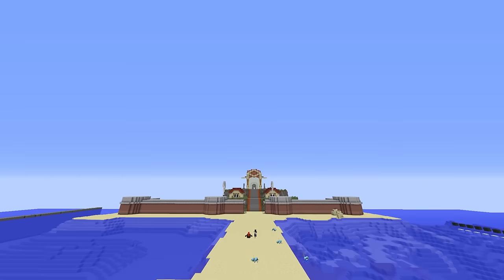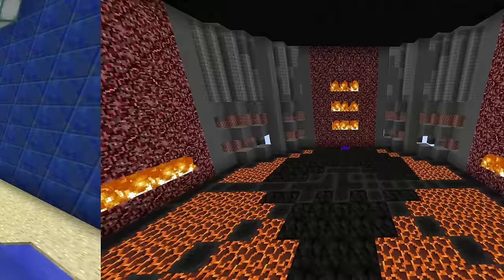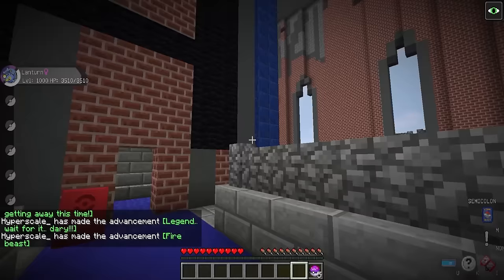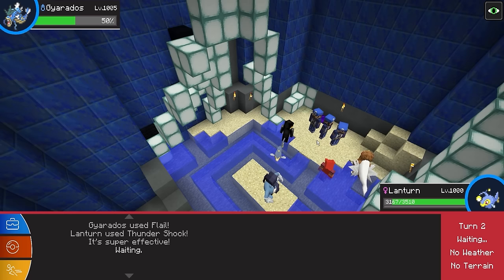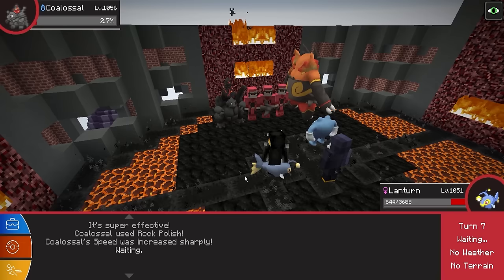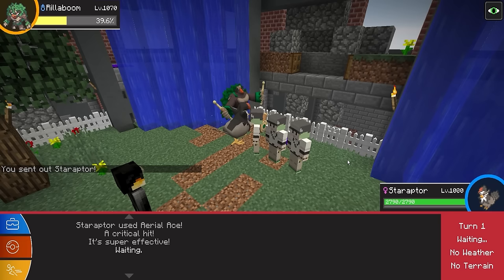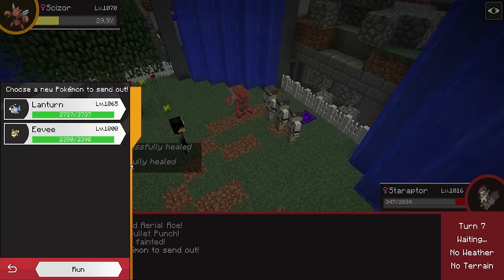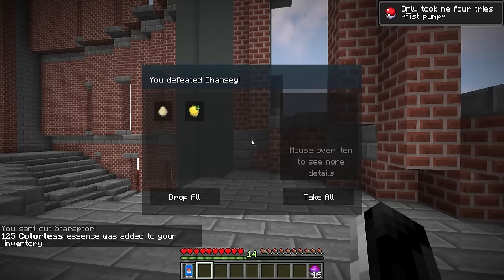Pixelmon LUCKY BLOCK Battle Tower! (Minecraft)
Today in Minecraft Cody and his friends start a Pixelmon Lucky Block BATTLE TOWER! These Lucky Blocks are so overpowered that your pokemon can reach LEVEL 1,000! Watch as 3 players race up the battle tower training their pokemon squads past level 1,000!!

Pixelmon LUCKY BLOCK Battle Tower! (Minecraft) pokemon battle tower